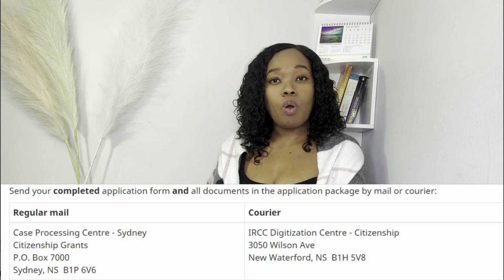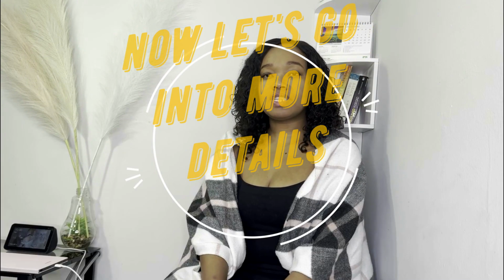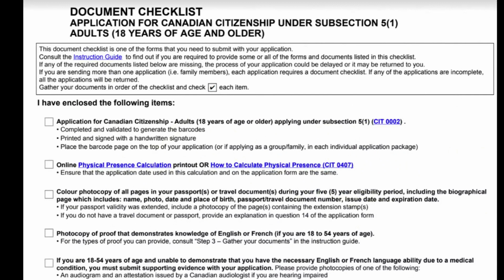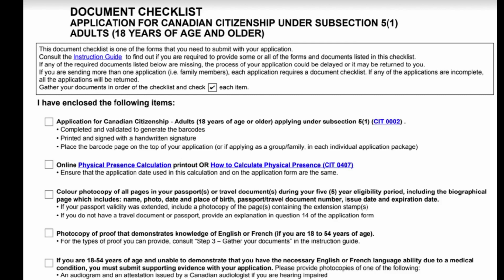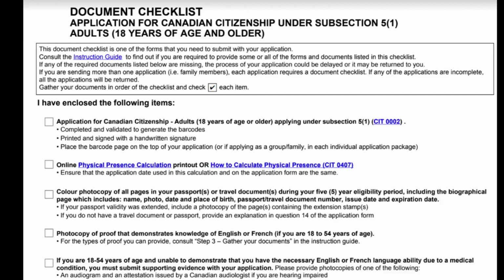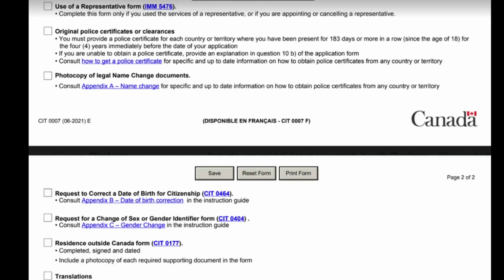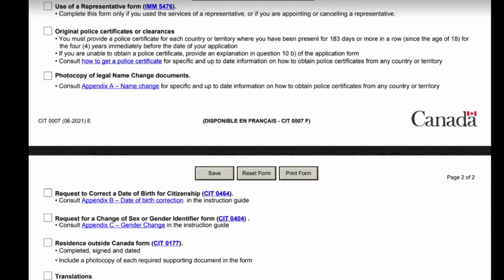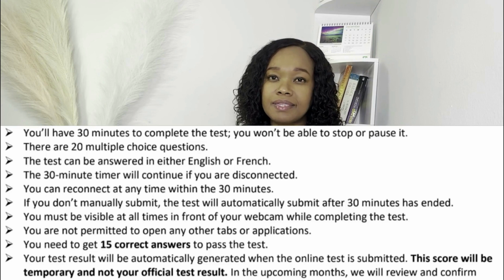How to Apply for Canadian Citizenship. A Step-by-Step Guide to the Application Process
Are you dreaming of becoming a proud Canadian citizen? Well, you're in the right place! In today's video, we're diving into the Canadian Citizenship Process – everything you need to know to make that maple leaf a part of your identity.

Whether you're a permanent resident, a newcomer, or someone simply curious about the process, stick around as we unpack the steps, requirements, and the unique aspects that make the Canadian citizenship journey truly special.